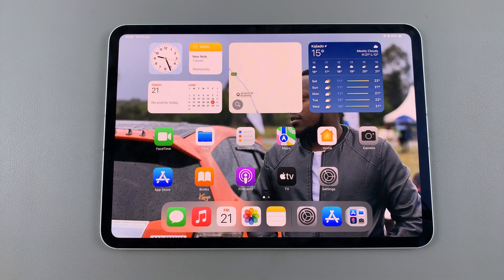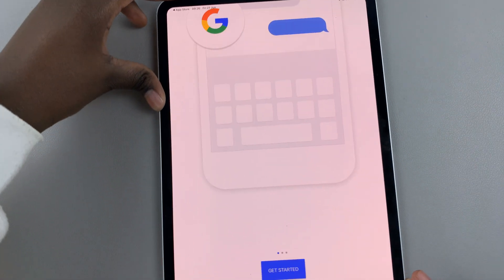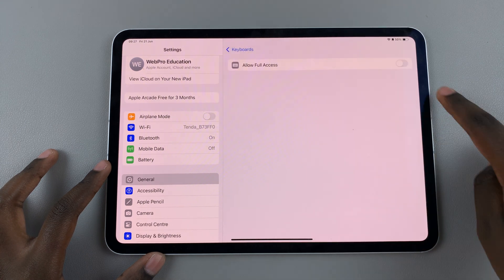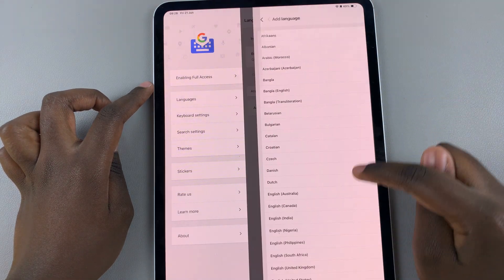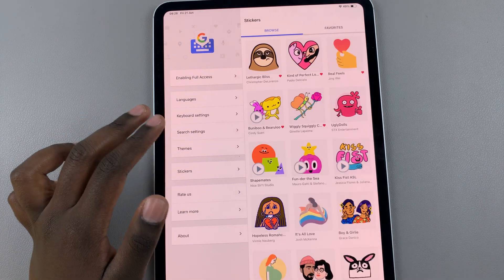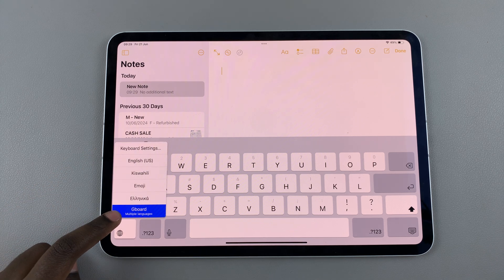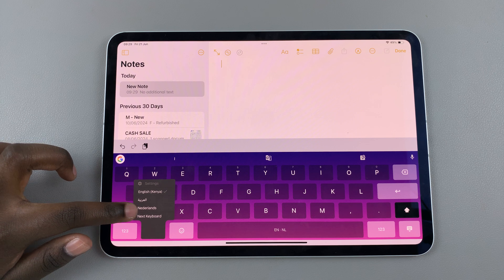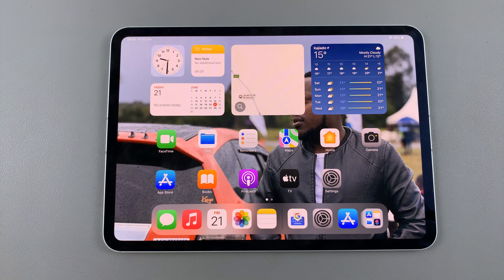How To Add & Use Google Keyboard (Gboard) On iPad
Learn How To Add & Use Google Keyboard Gboard On iPad.

Gboard, the Google Keyboard, is a popular alternative to the default iOS keyboard, offering features such as integrated Google search, glide typing, GIFs, emojis, and multilingual typing. If you want to enhance your typing experience on your iPad, adding and using Gboard is a great choice. Here’s a step-by-step guide to help you get started.

Open the App Store on your iPad. Then, search for "Gboard" in the search bar. From here, tap on the "Gboard - the Google Keyboard" app from the search results. Then tap the "Get" button to download and install the app.

At this point, launch the application to set it up for the first time. You may be required to allow certain permissions for the application to work properly. However, if you'd like to allow full access, open settings, select General, and find the Keyboards option. Tap on it to proceed.

Within the keyboard settings, tap on "Keyboards" and tap on Gboard. From here, toggle ON the switch next to the "Allow Full Access" option. Once done, head back to the Gboard application and customize the Gboard to suit your preferences.

Finally, open any app that allows text input (e.g., Notes, Messages). Then, tap on the text field to bring up the keyboard. At this point, press and hold the globe icon on the bottom left side of the keyboard. From the options that appear, select "Gboard" from the list of available keyboards. Now you can enjoy typing using Gboard.

Apple iPad Pro 13-Inch (M4):

Apple iPad Pro 11-Inch (M4):

Cell Phone Tripod Adapter